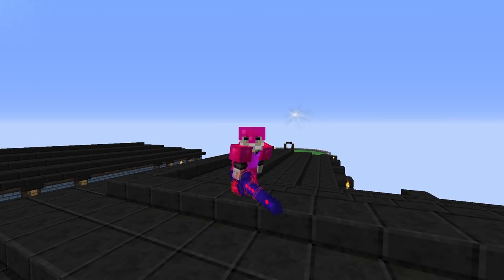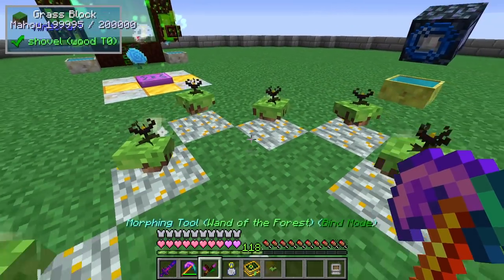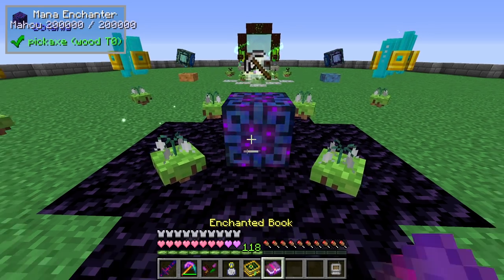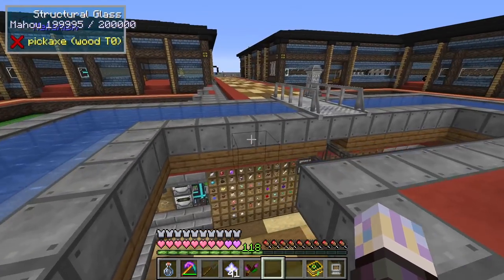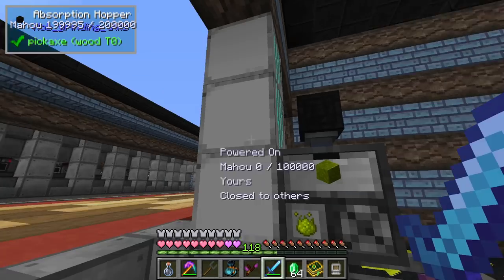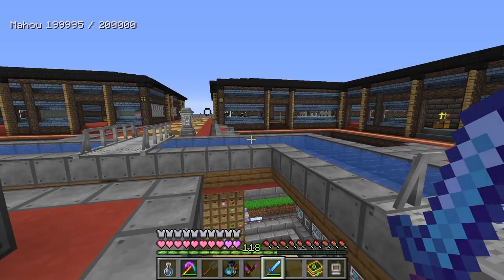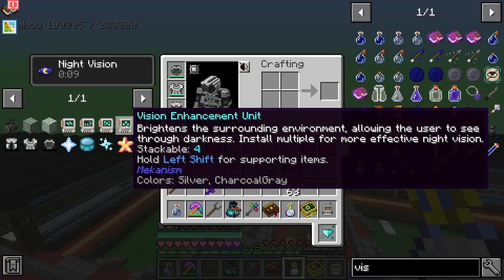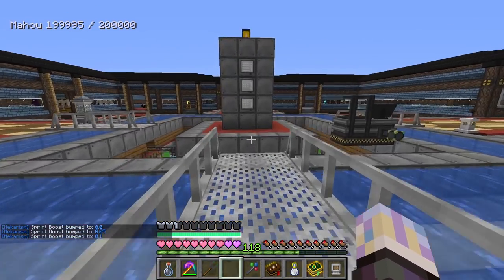All the Mods 6 To the Sky- Fortune 20 Easy + Infinite Emeralds EP27